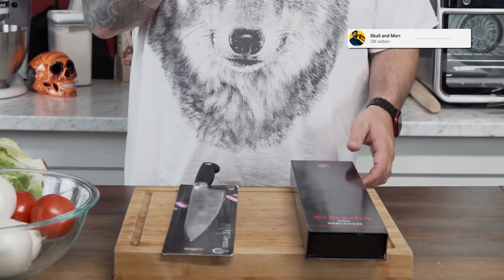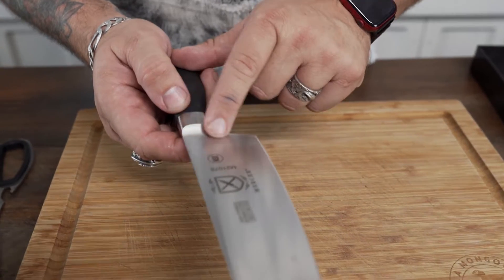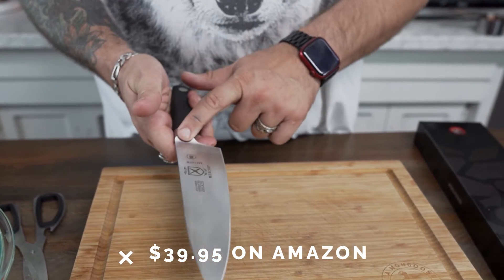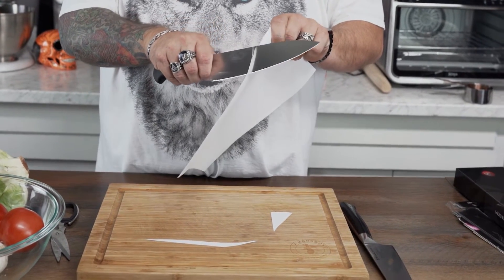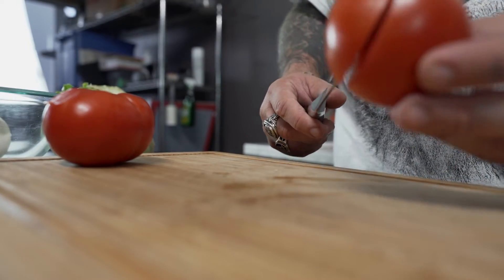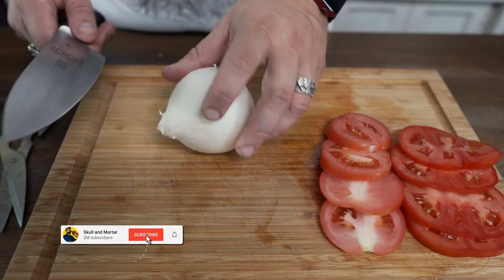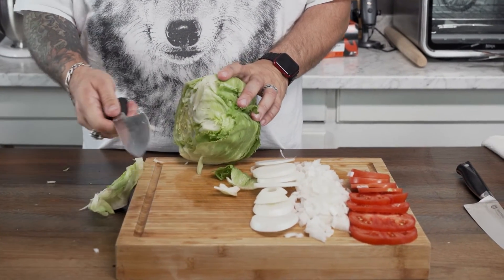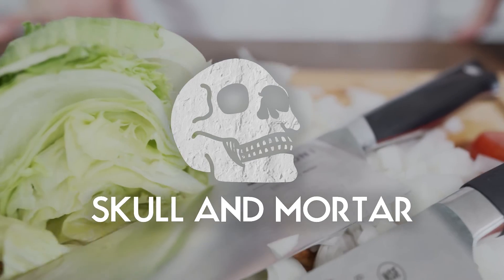Vosteed Stallion vs Mercer Genesis - What is the Best Budget Kitchen Knife?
I recently got ahold of both the Mercer Genesis and the Vosteed Stallion, and wanted to do a bare bones, day one review of which knife was the better out of the box.  Let me know what you guys think.

Vosteed Stallion -- found it even cheaper after I had finished the video.  Currently $34.99

Mercer Genesis -- Current price $39.95

407 W Smith Valley Rd, unit 672

 + Grills/ Smokers +
  Char-Griller Gravity 980
Char-Griller Akorn Kamado Grill (I use the Auto Version)
Char-Griller 36" Premium Flat Iron (The closest available
  on Amazon)
Pit Boss Table Top Portable Pellet Smoker

Sony a7iii - Primary Camera
Sony ZV-1 - Secondary Camera
Rode Wireless Go II
Rode VideoMic Pro+
Rode VideoMic Go
Blue Yeti Nano Mic
Mavic Mini 2